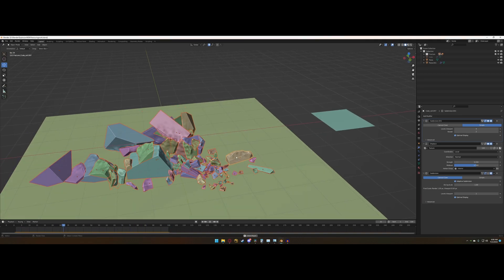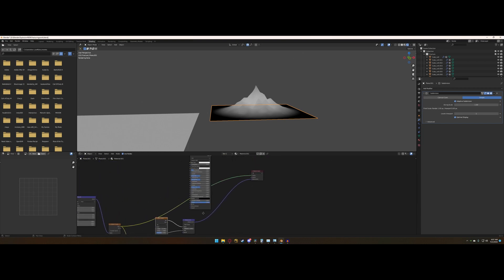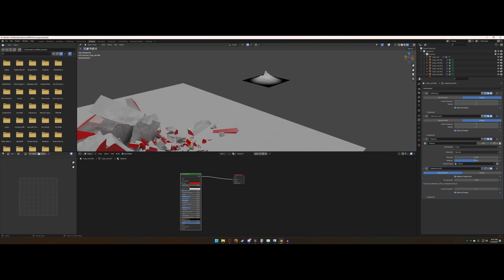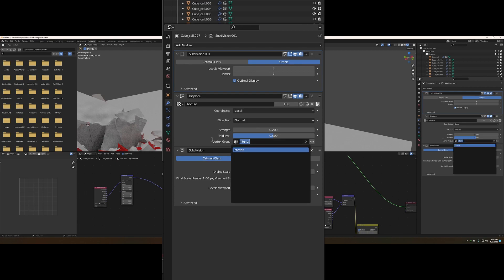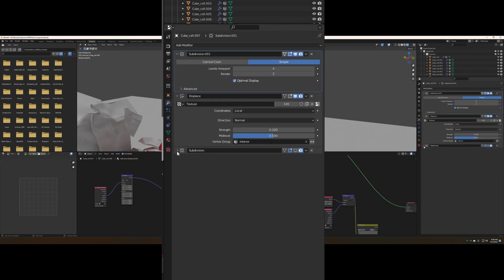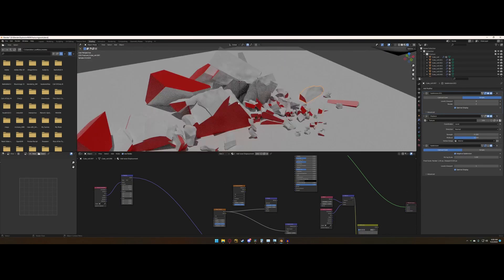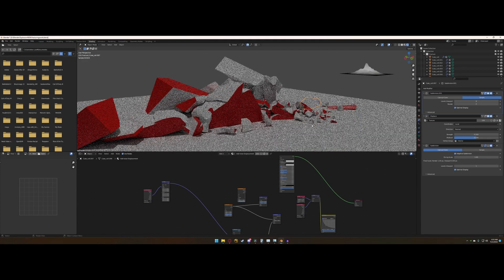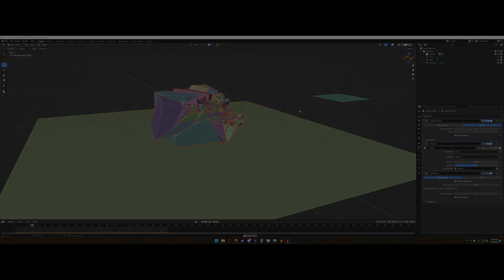More Realistic Destruction | Blender Tutorial (No Addons)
A quick breakdown of a technique I use to add extra detail to the inside faces of cell fractured objects. This is a common method used in Houdini for debris and now you can do it in blender! A pretty basic method that I am sure others have already gone over, but I could not find a video on it so I figured I would share my findings